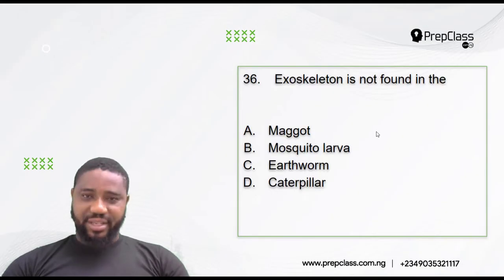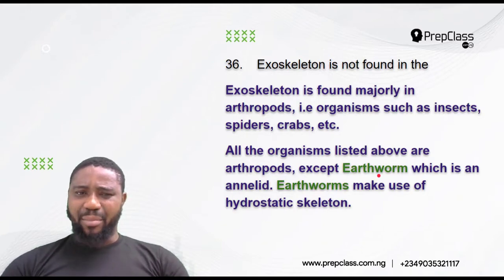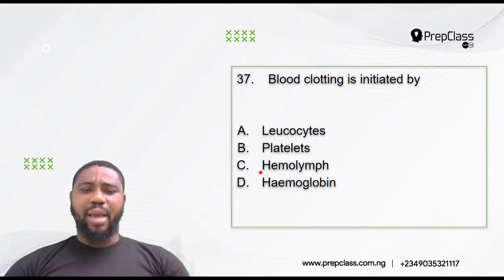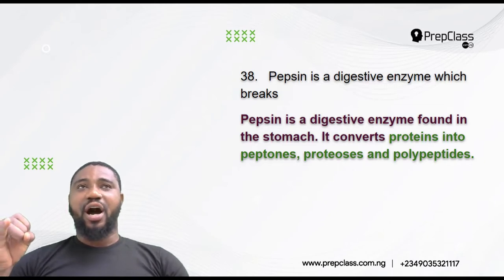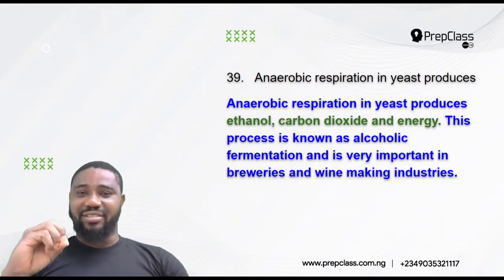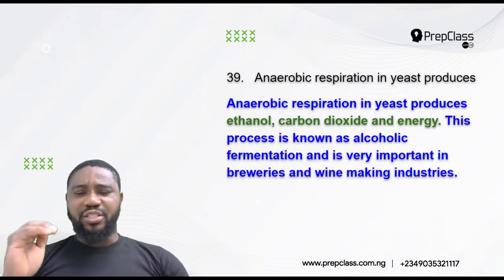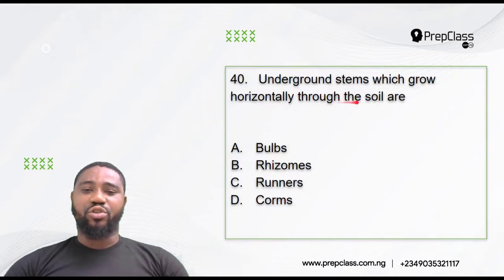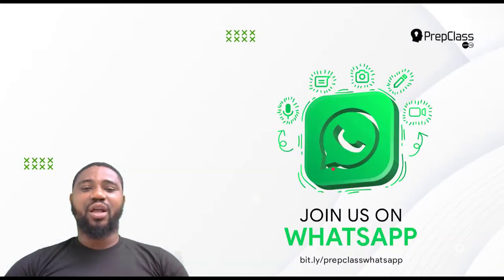Q36 - Q40 JAMB BIOLOGY 2019 WITH ANSWERS!!! SCORE A1 IN BIOLOGY!!!